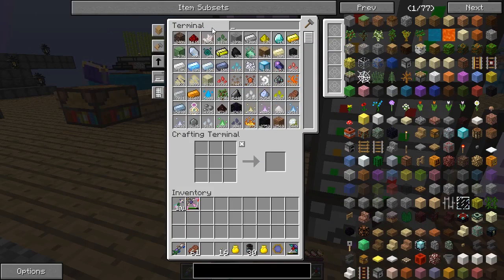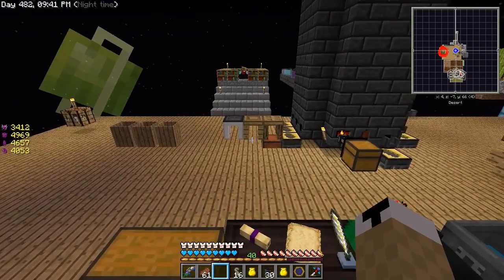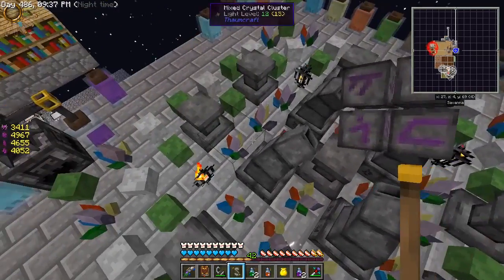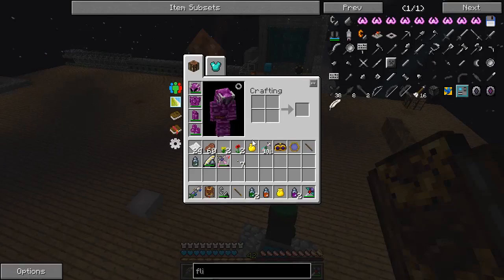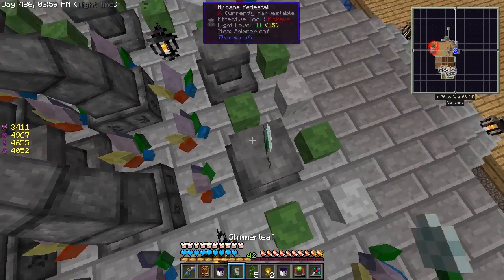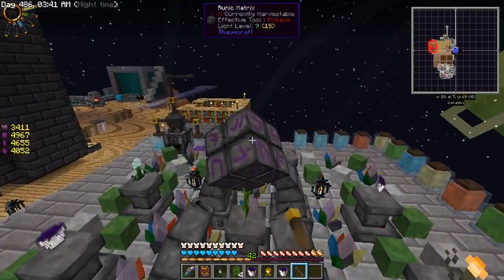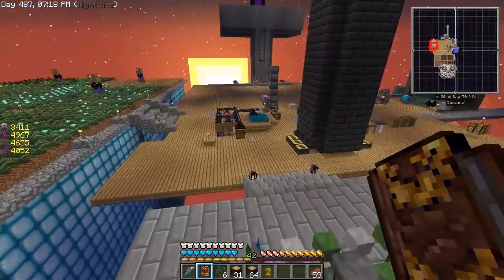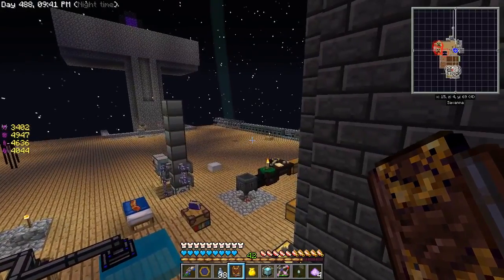SkyFactory V2.5 Infusion Altar and The Greatwood Sapling [12]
After much research and fumbling around I finally perform the ritual to get a greatwood sapling but I still have some more work to do before I get my infused thaumium.